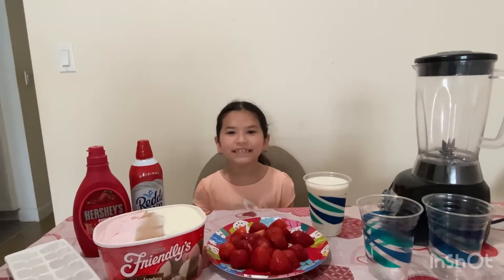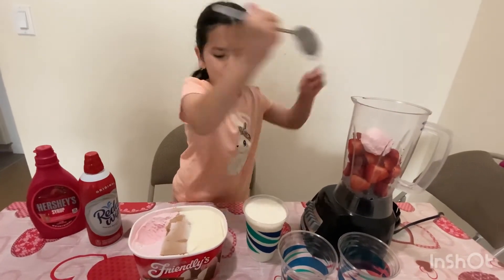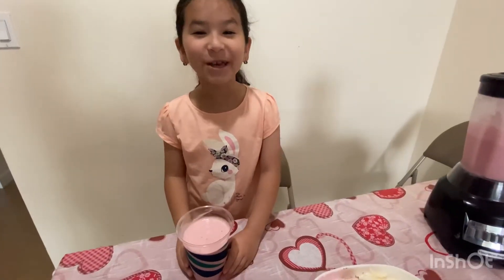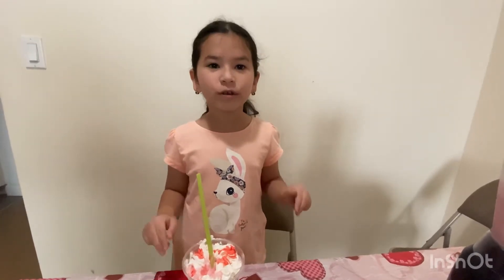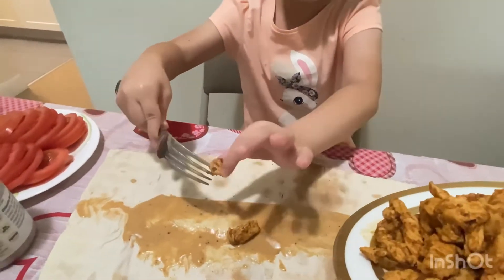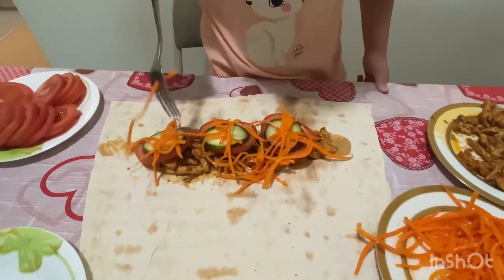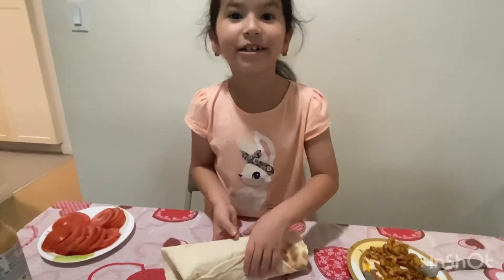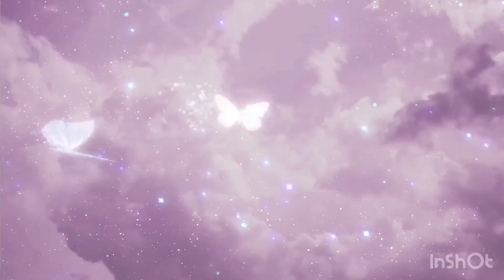Making Homemade Starbucks Smoothie and Burritos!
Hey guys! Today we made homemade Starbucks drink from our own ingredients. We also made burritos that were delicious!

Homemade Starbucks ingredients:
-1 cup milk
-300 grams of strawberries (about 15 strawberries)
-Ice
-Strawberry syrup
-Ice cream of choice

Burrito ingredients:
-Lavash
-Ranch
-Cooked chicken
-Tomatoes
-Cucumber
-Carrot salad
-Hot sauce